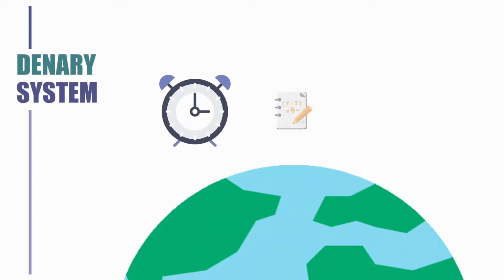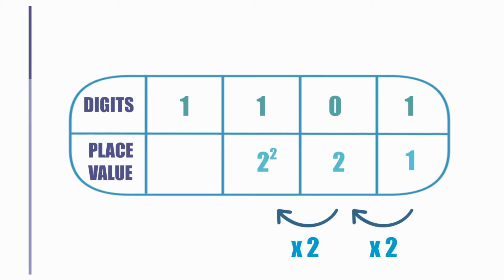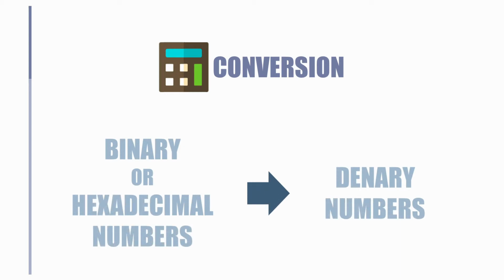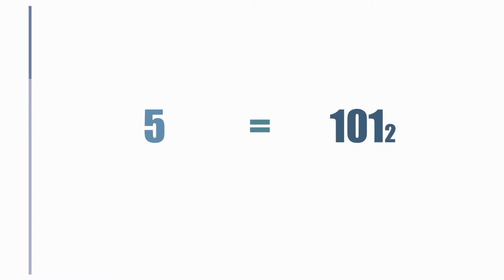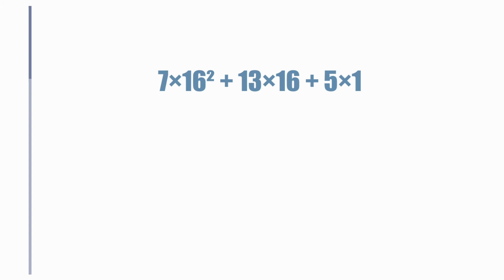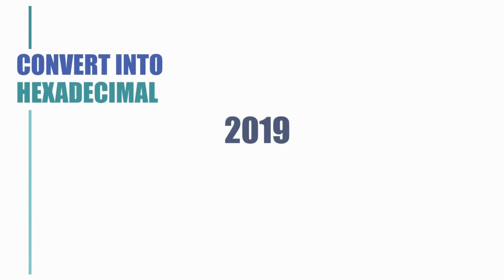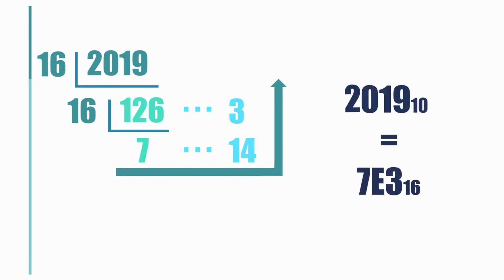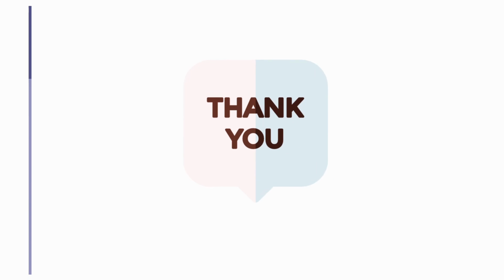Numeral System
Ju Valentina Leonardo